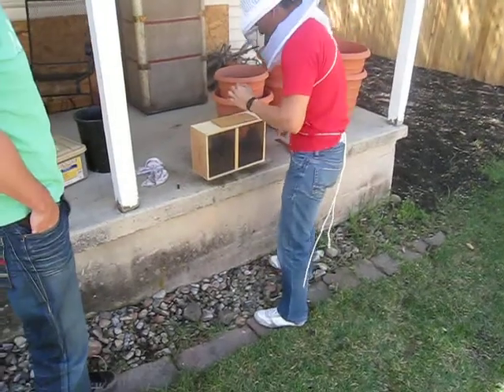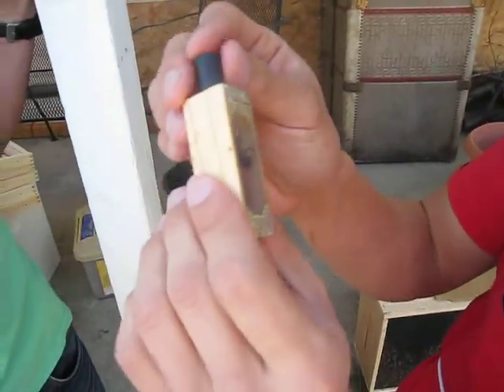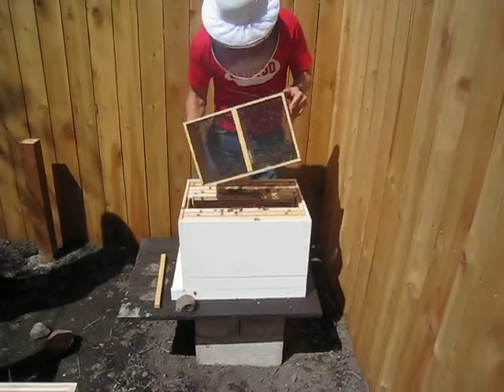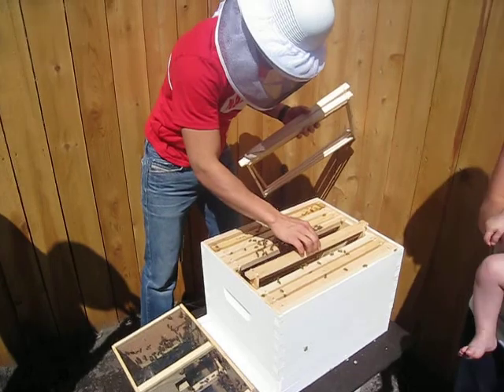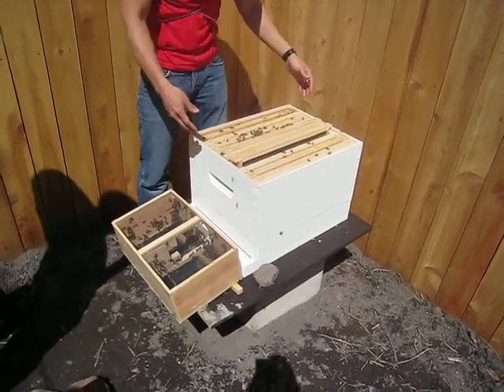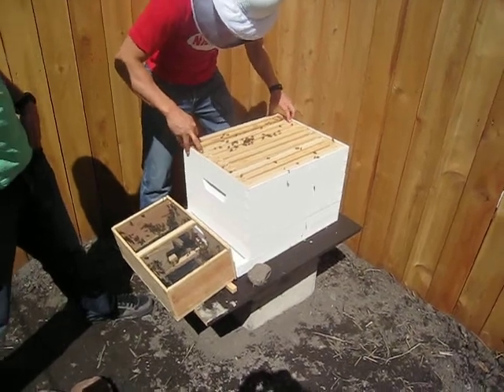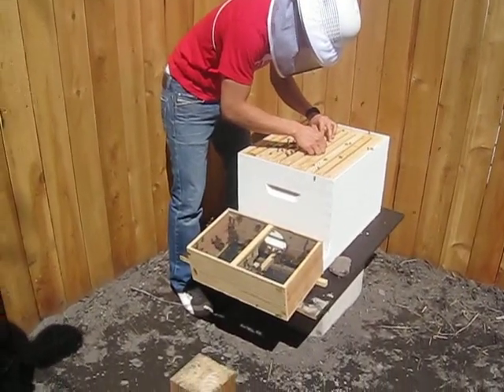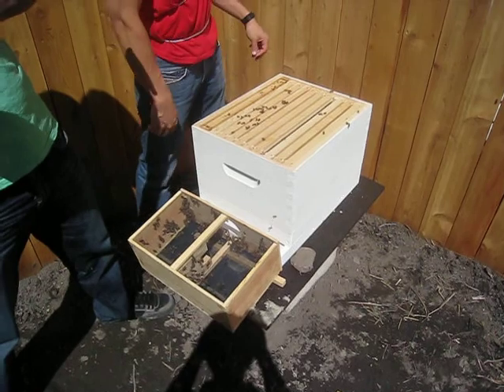First Time Beekeeper: Installation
This is my first season as a backyard beekeeper.